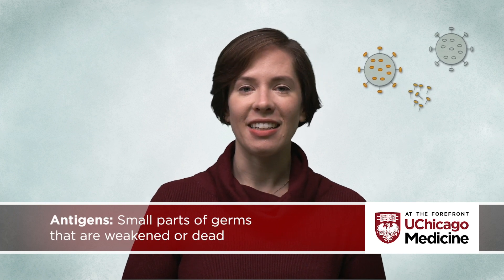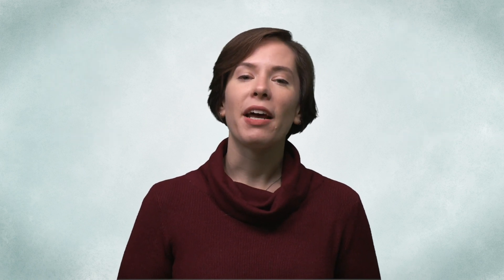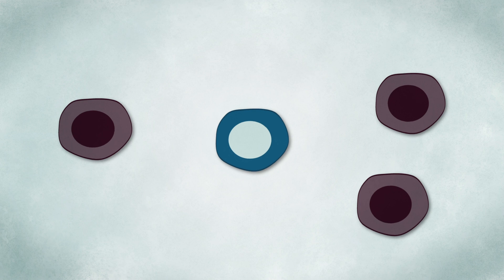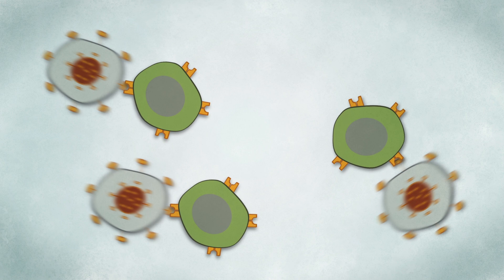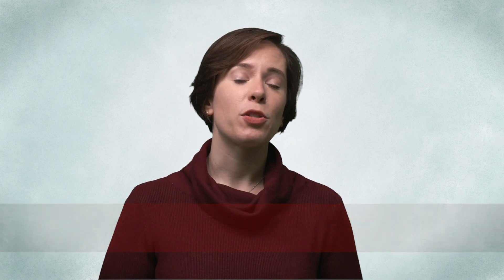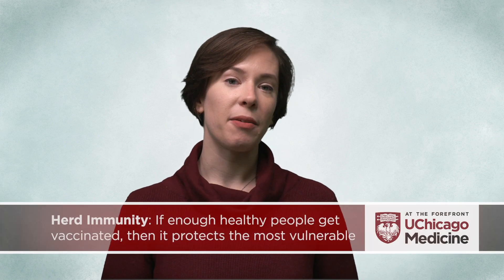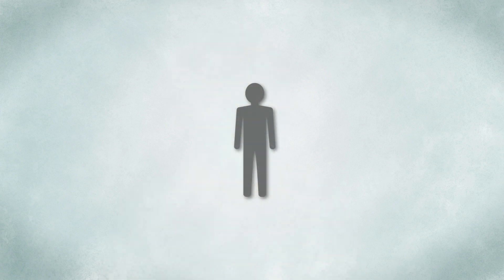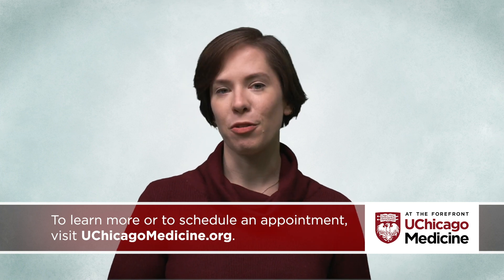How do vaccines work?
Vaccines are our best protection against many infectious diseases. How do they teach our bodies to recognize and fight off invading pathogens?

This video was filmed on October 29, 2020, and its content was reviewed by Kathleen Mullane, DO, PharmD, on October 6, 2020.

For the most up-to-date information and vaccine recommendations, please visit the CDC’s